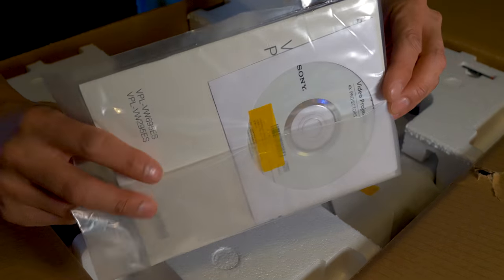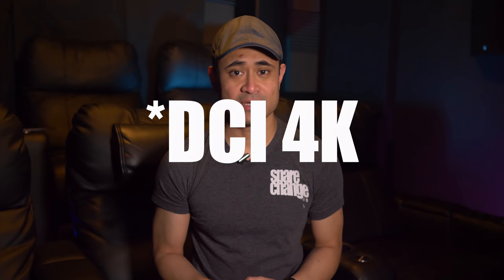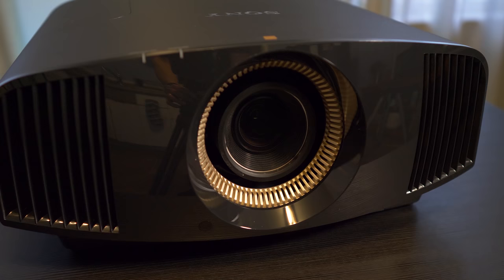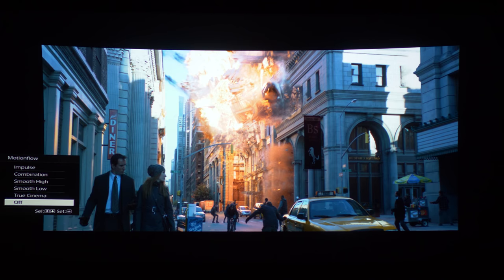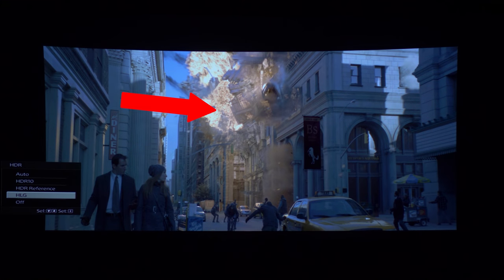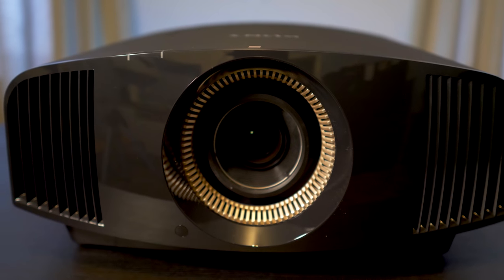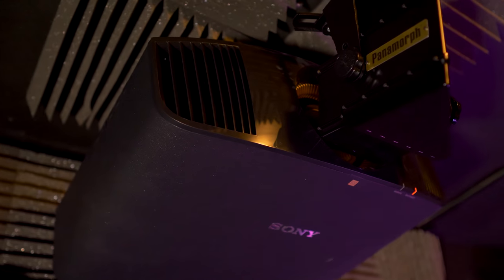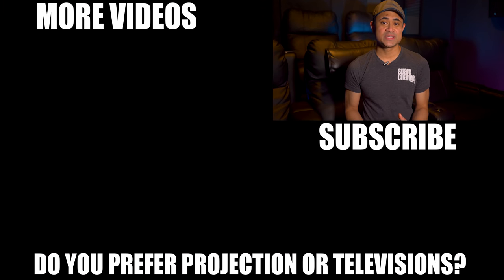SONY VW695ES 4K PROJECTOR Review (VW570ES) Home Theater Upgrade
We review the 2019 Sony VW695ES 4K projector.